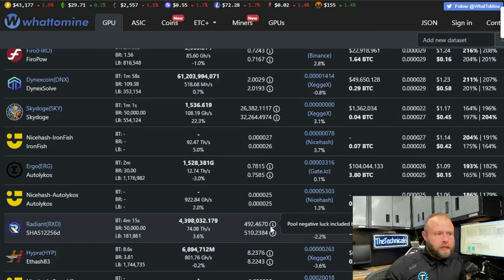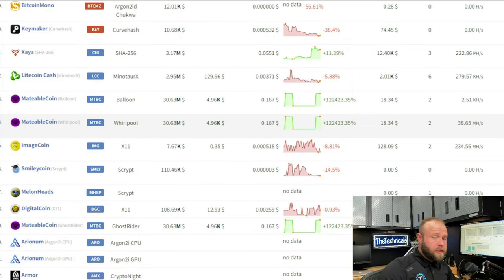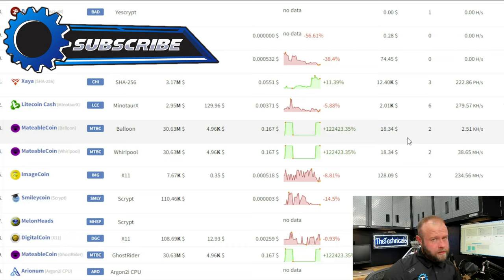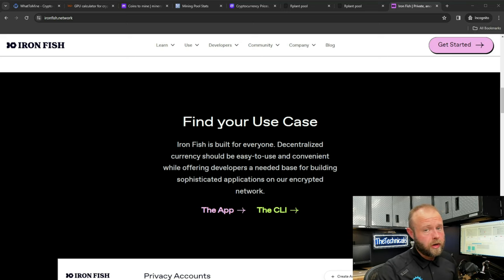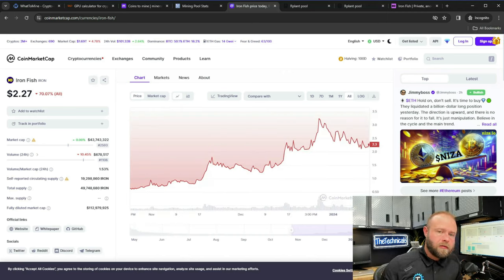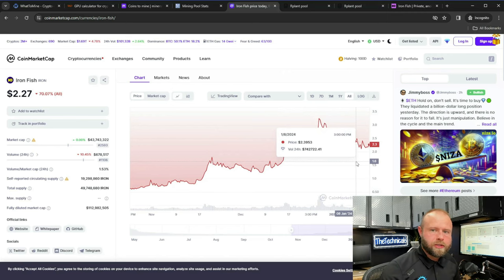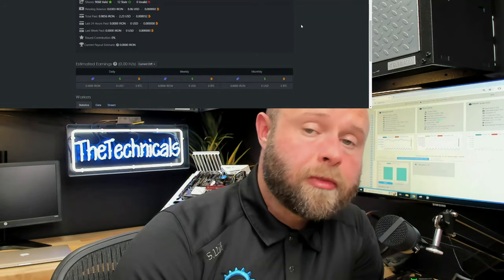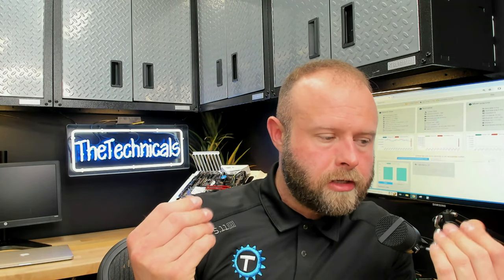(How I Choose) What to mine as an Extra-Small GPU Miner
How I, as a novice miner returning to the game, am choosing what to mine.

Follow me on X: X.com/TheTechnicals

Primochill WetBench:

Max Power on UO Outlands